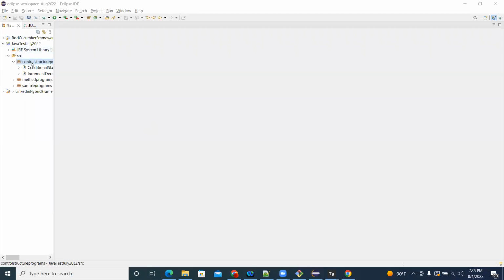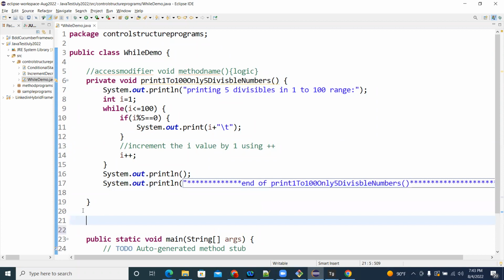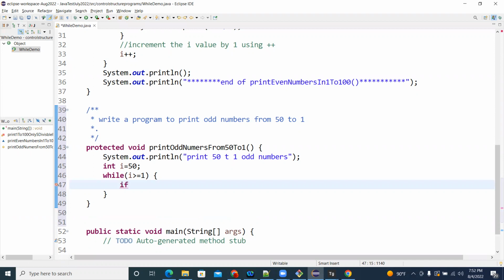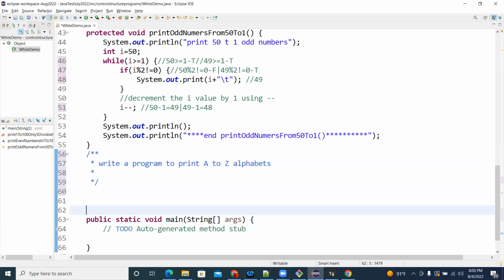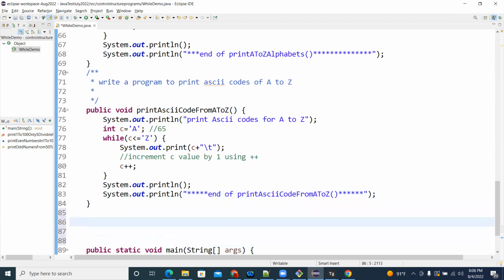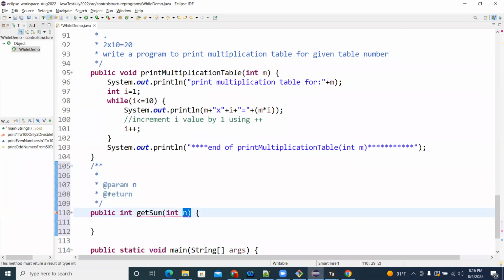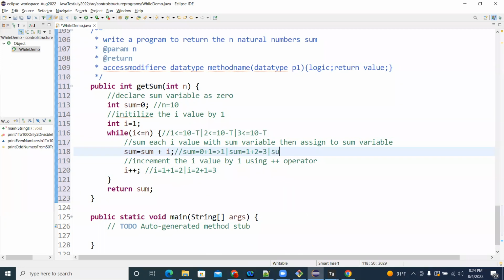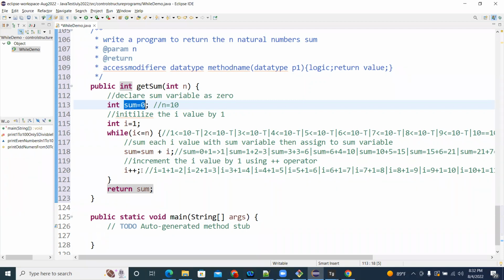CoreJava ControlStructures While Loop=Programs PART1 AUG20220805